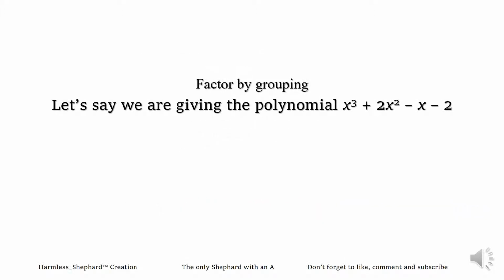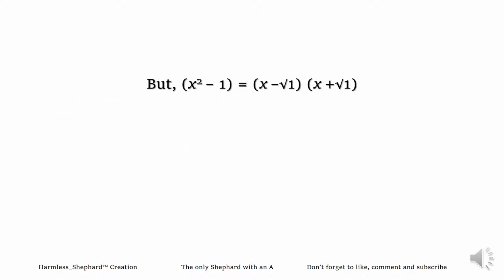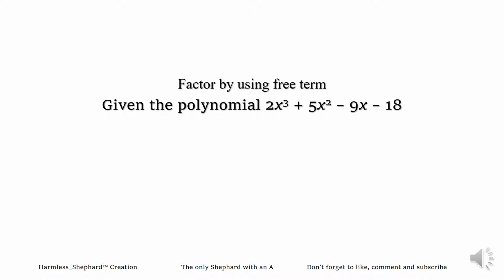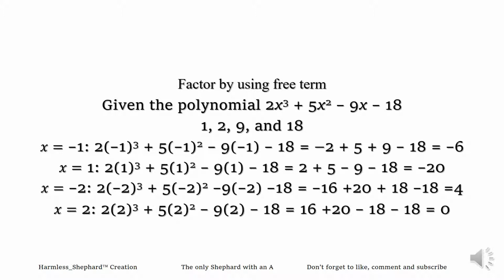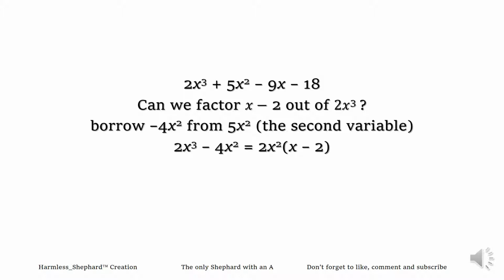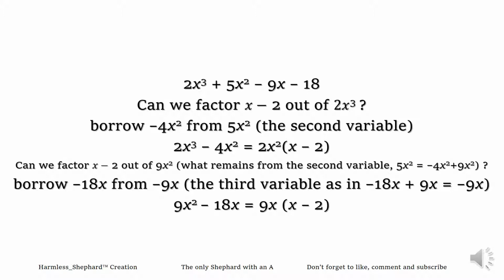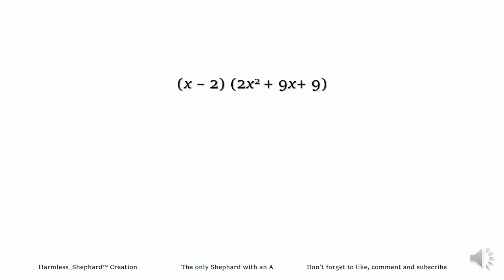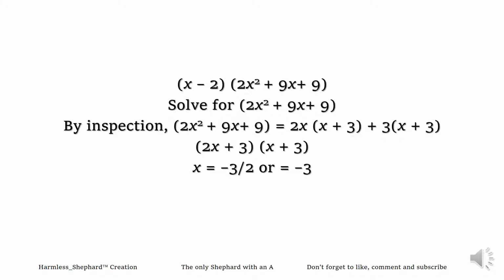HOW TO FACTOR A CUBIC POLYNOMIAL no watermark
This video will teach how to factor a cubic polynomial in a simple way.